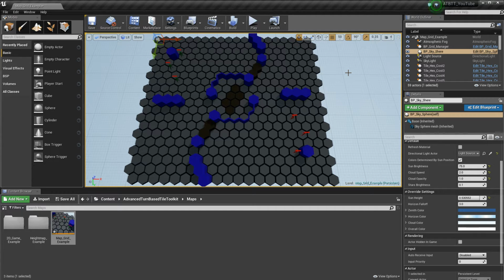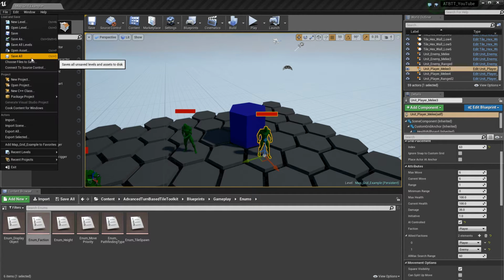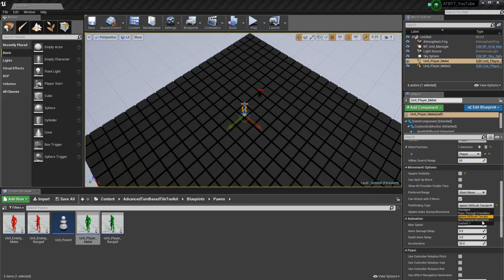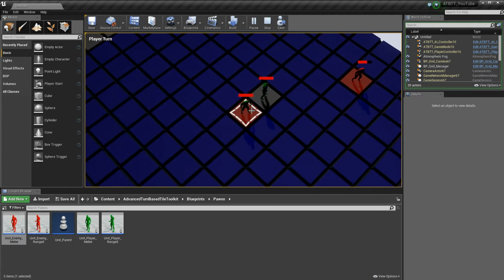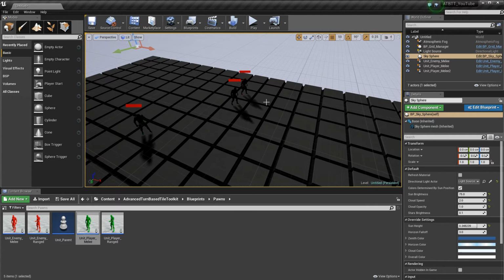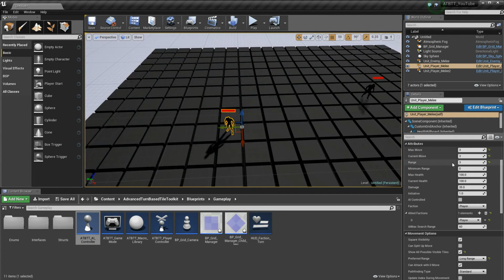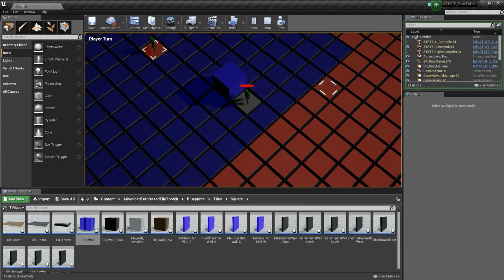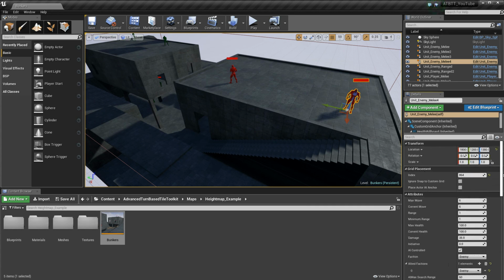UE4 - ATBTT - Tutorial 9 - Changes to AI in update 1.6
The ninth tutorial video for the Advanced Turn Based Tile Toolkit for Unreal Engine 4, which is available on the UE4 marketplace. This video shows the changes to units and AI in the 1.6 update.